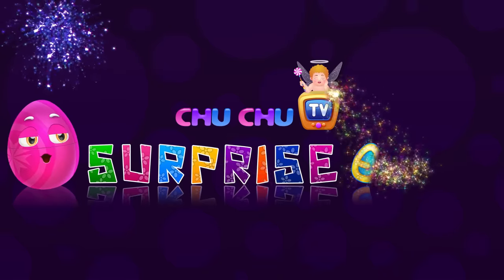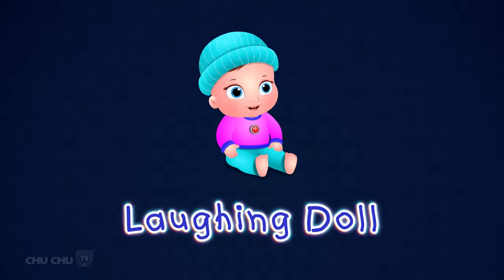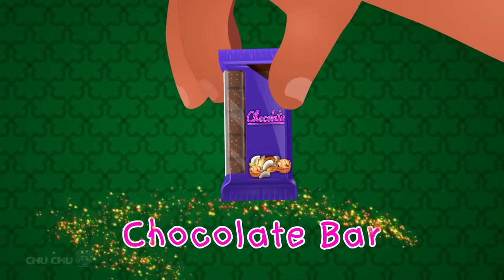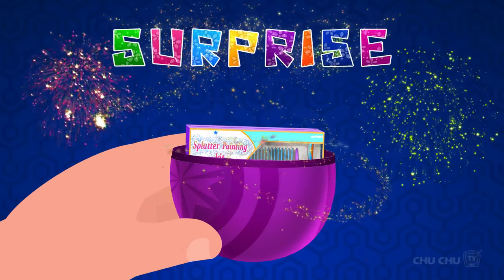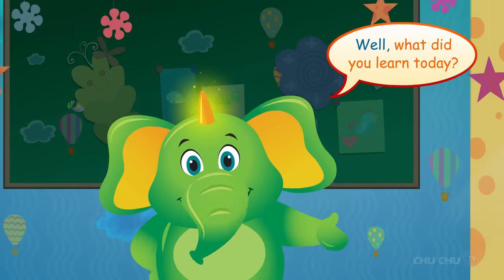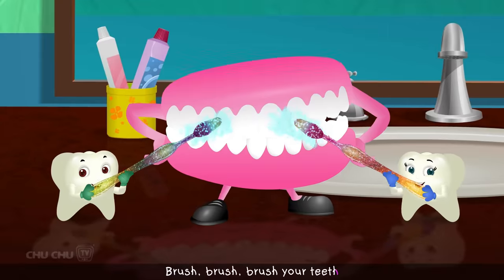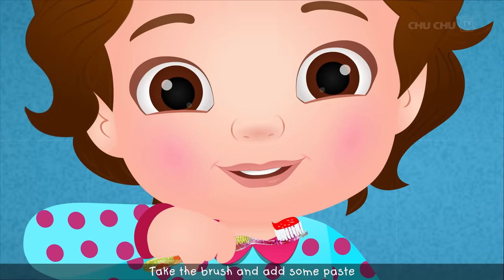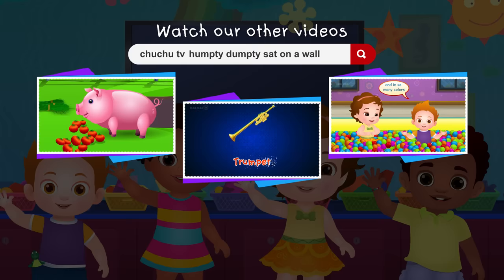ChuChu TV Classics - Brush Your Teeth | Good Habits Surprise Eggs Nursery Rhymes Toys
. To download and watch this video anywhere and at any time, get the ChuChu TV Pro app now by clicking the below link!